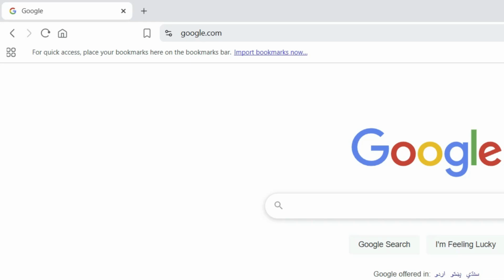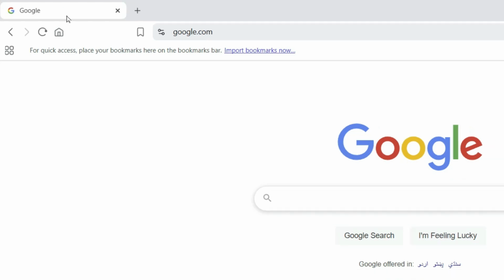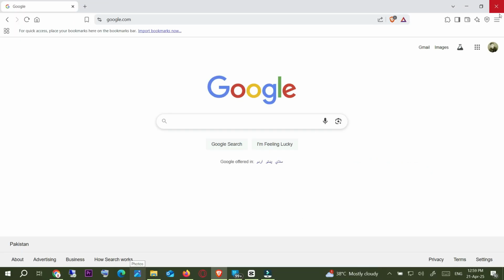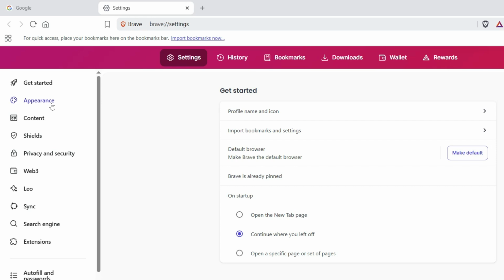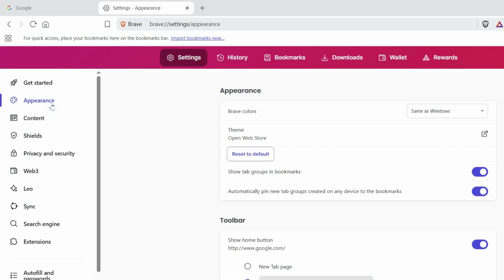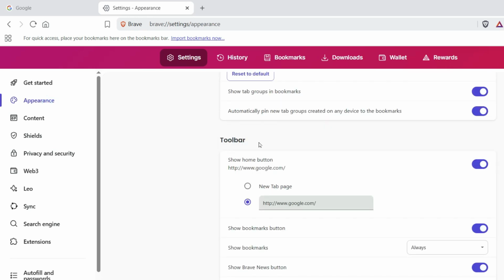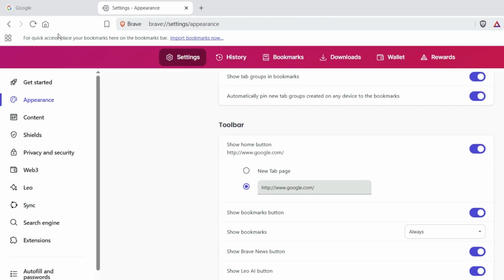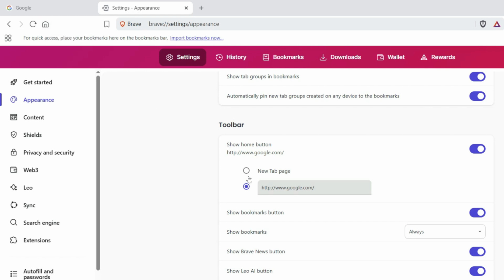How to appear and disappear Home Button in Brave Browser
In this video i will show you How to appear and disappear Home Button in Brave Browser.

3. Join the journey – new videos coming soon!